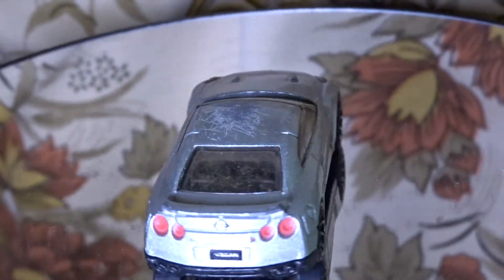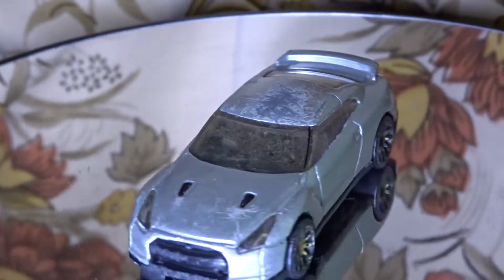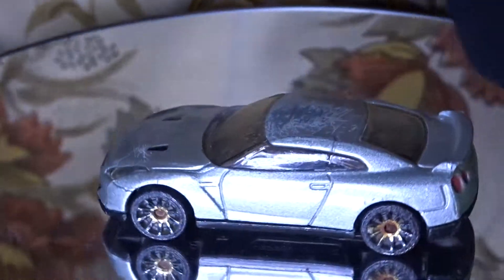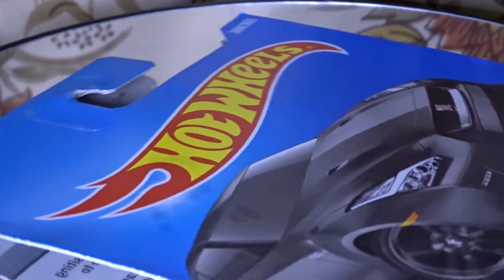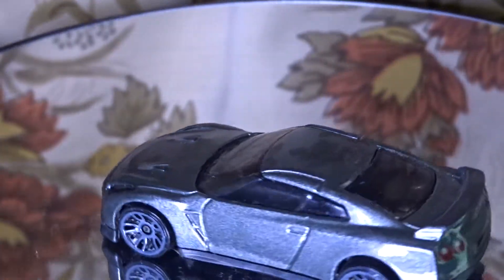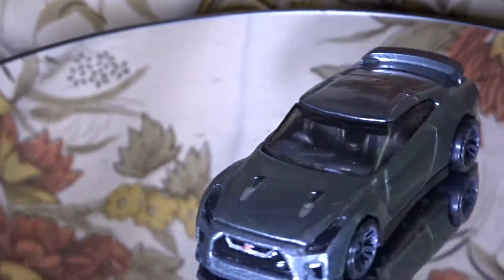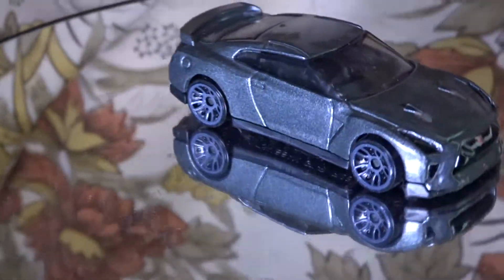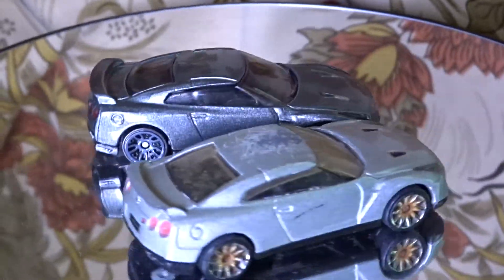Hot Wheels Nissan GT-R Old vs. New